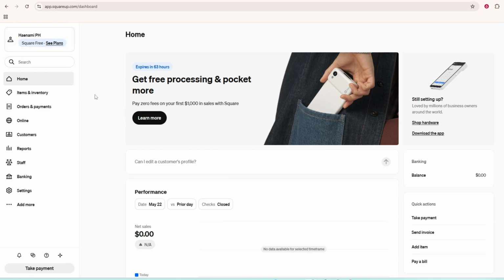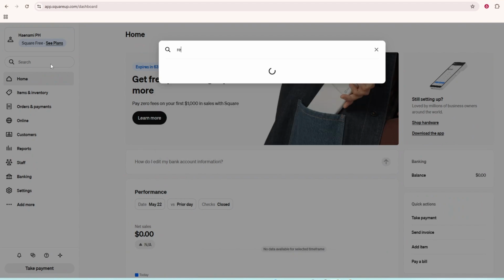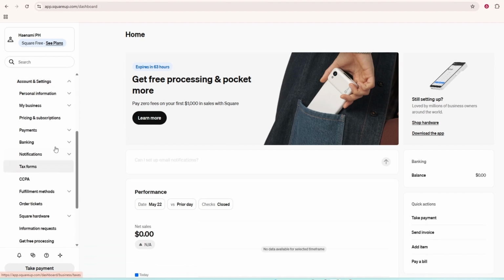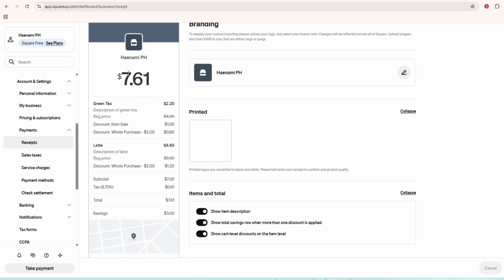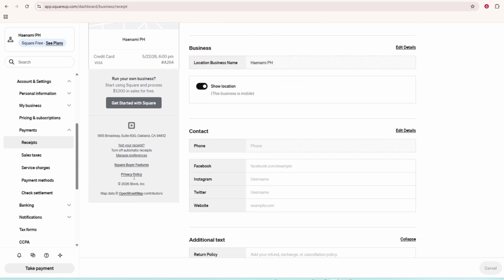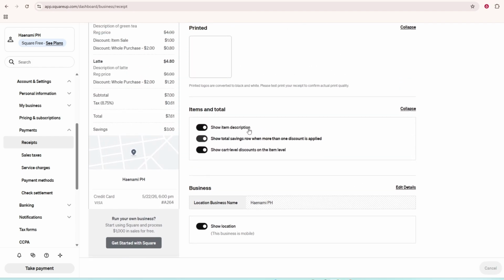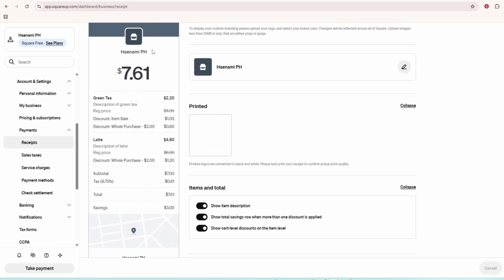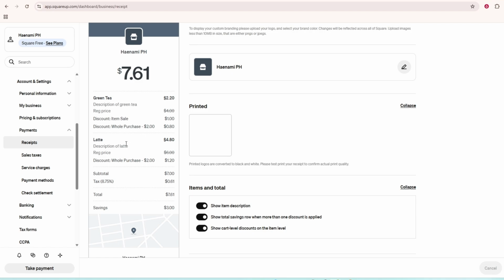How To Make A Receipt In Square (2026 Beginner Tutorial)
Learn how to **create and customize receipts in Square** in this step-by-step tutorial. This guide shows you how to access the receipt settings, customize your receipt branding, add business information, configure receipt details, and automatically send professional receipts to your customers after every sale.

Video Chapters
00:00 - How to Create Receipts in Square
00:04 - Sign In to Your Square Dashboard
00:12 - Find Square Receipt Settings
00:19 - Open Receipt Settings Manually
00:34 - Customize Square Receipt Branding
00:42 - Preview Your Square Receipt
00:58 - Add Business Information to Receipts
01:06 - Customize Receipt Details
01:13 - Show Discounts and Savings on Receipts
01:21 - Save Your Square Receipt Settings
01:29 - Automatically Send Square Receipts
01:43 - What Customers See on Square Receipts
01:51 - Square Receipt Setup Complete